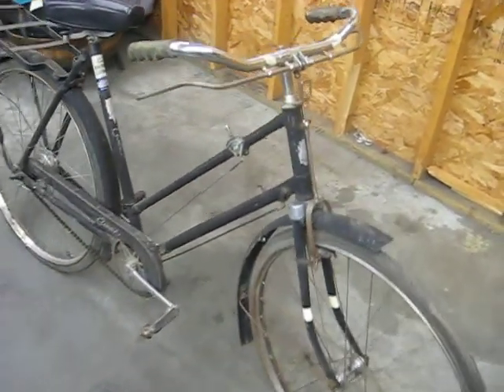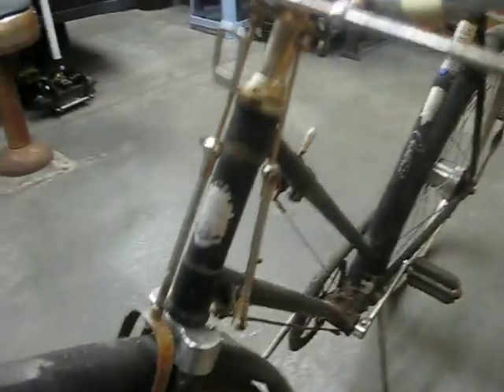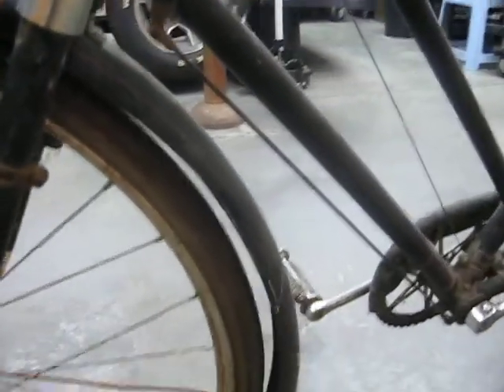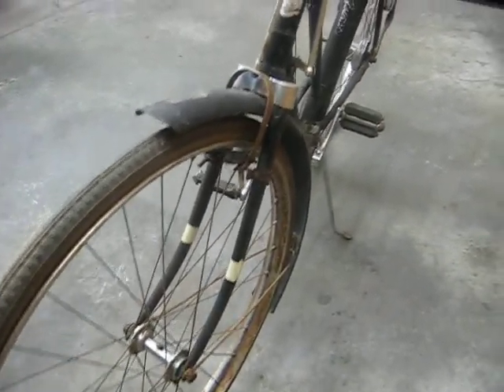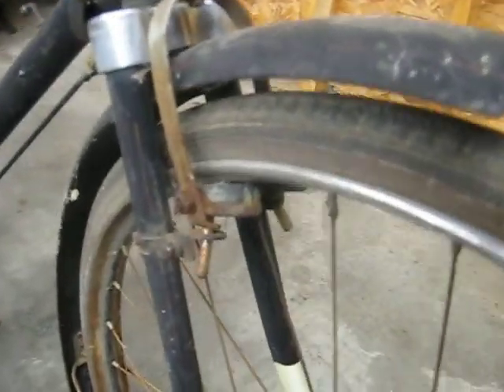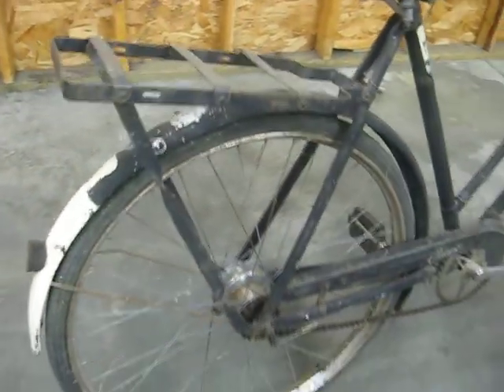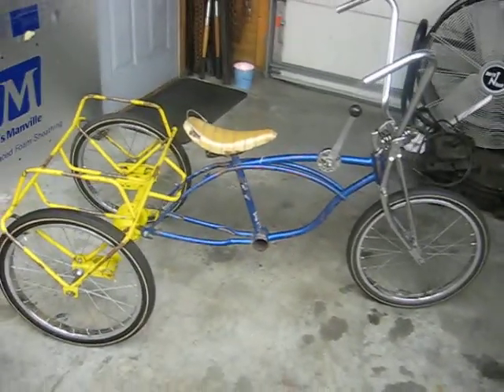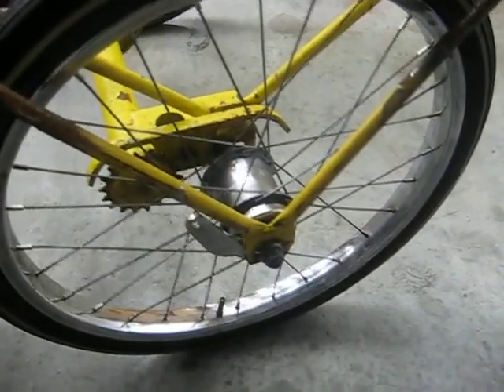Elswick English Made bicycle & My Trike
60's English made 26 inch 3-speed bicycle .